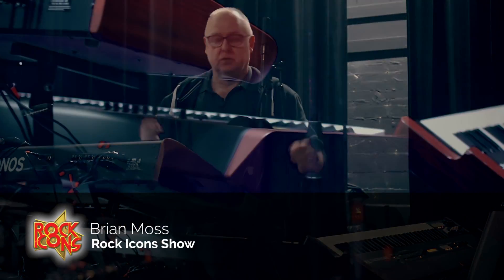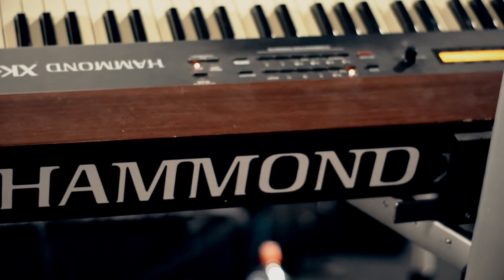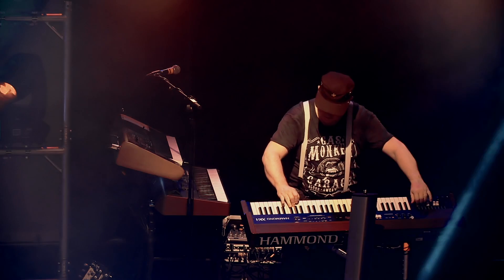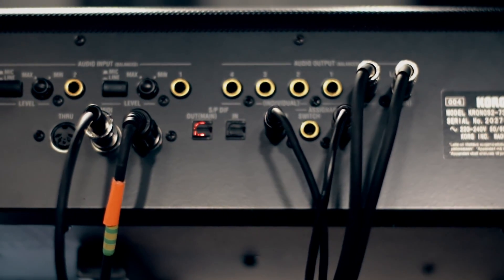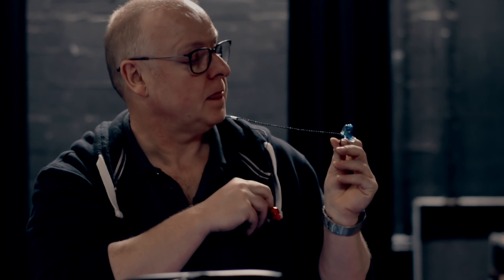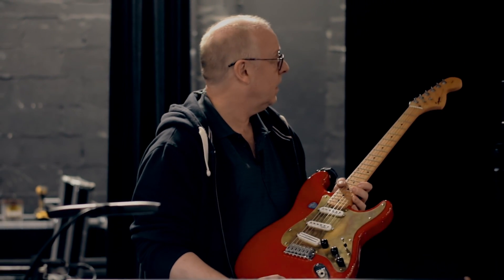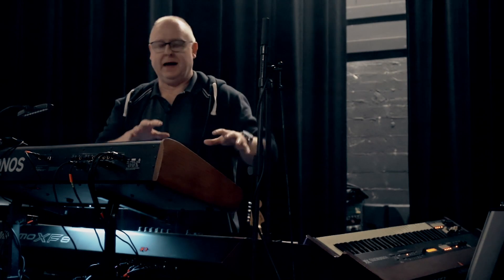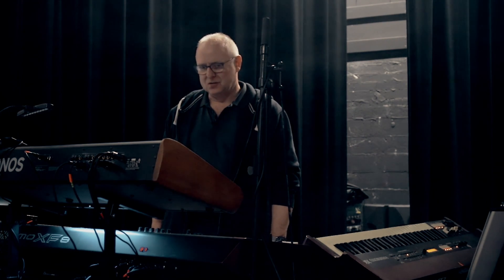Rock Icons Show Keyboard Rig Rundown BTS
Here's a brief BTS rig rundown of Brian's current Keyboard setup for the Rock Icons Show.